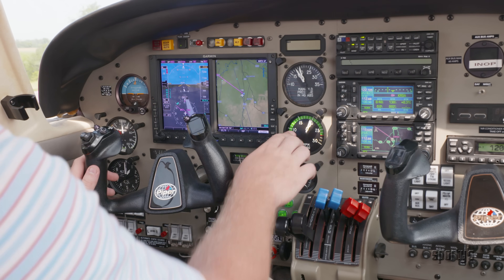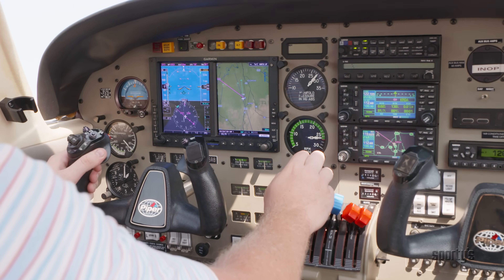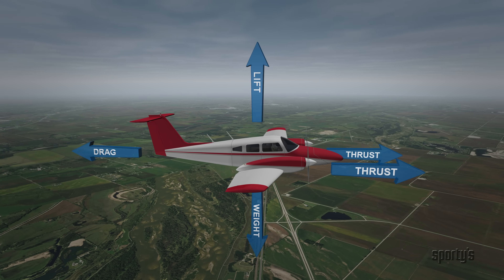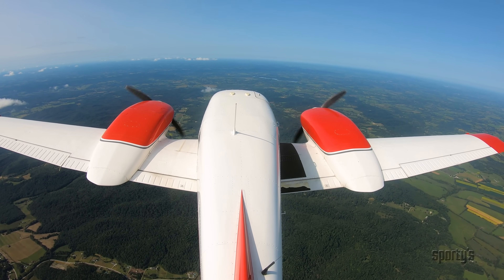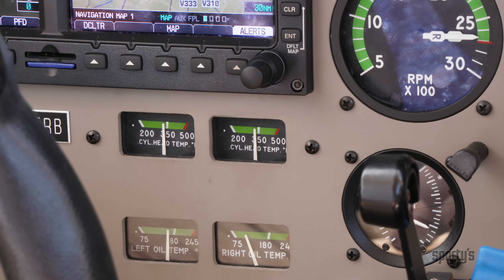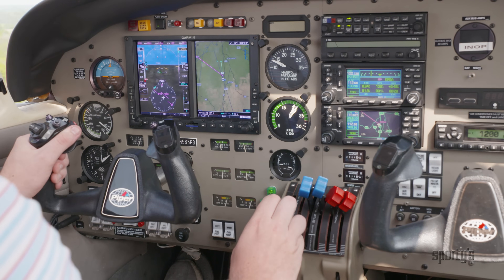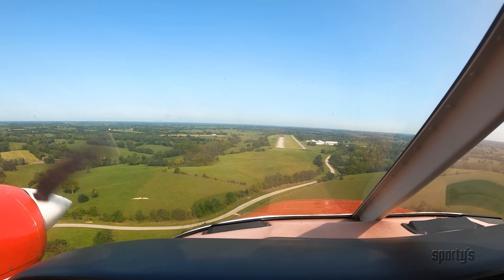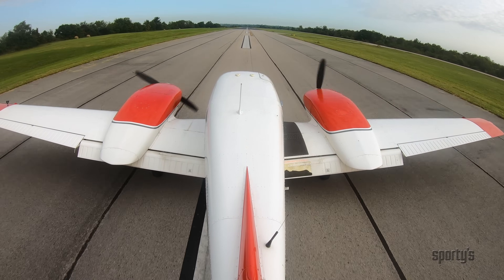Takeoffs and Landings in Multiengine Airplanes - Sporty's Flight Training Tips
Earning a multiengine rating can open up a world of adventure, from reliable cross country travel to new career options. Our latest video tip includes a segment from Sporty's new Multiengine Training Course, to give you a feel for the steps to safely operate a multiengine airplane on a normal VFR flight, from startup to landing.